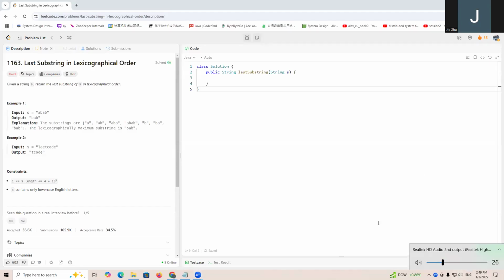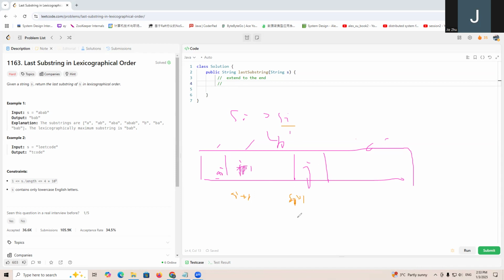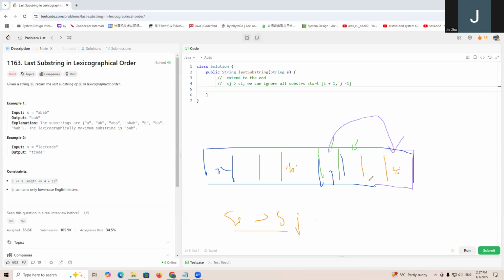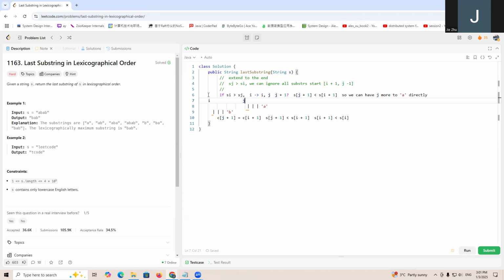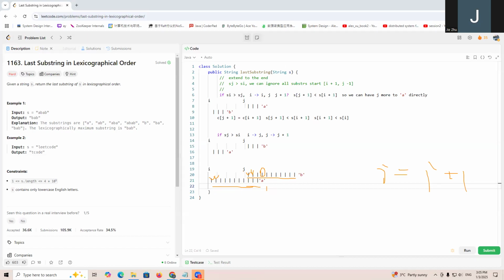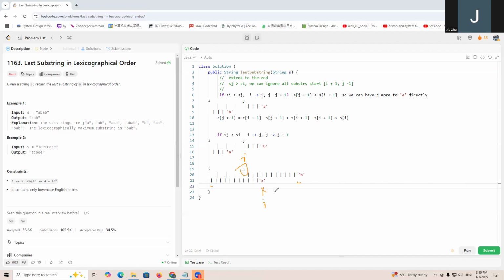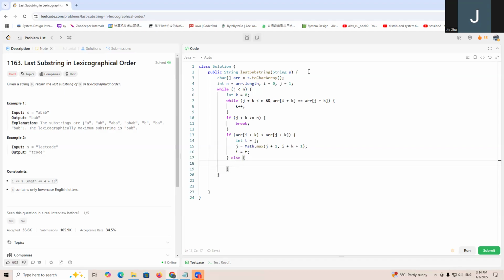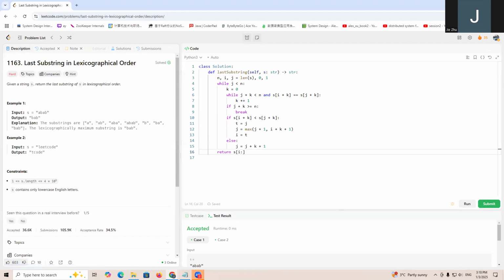1163. Last Substring in Lexicographical Order